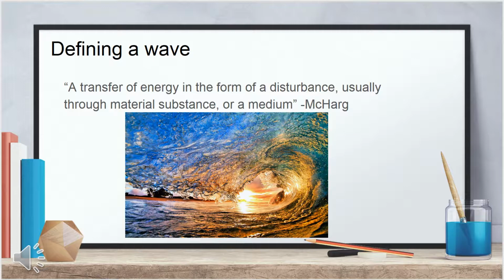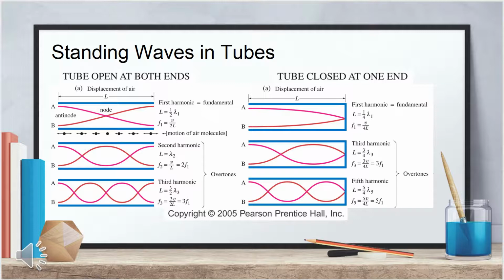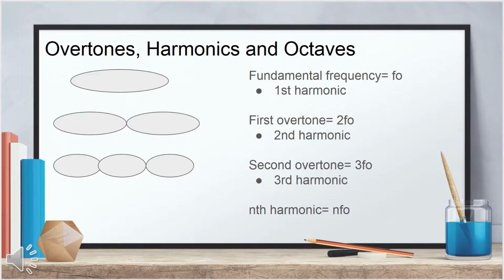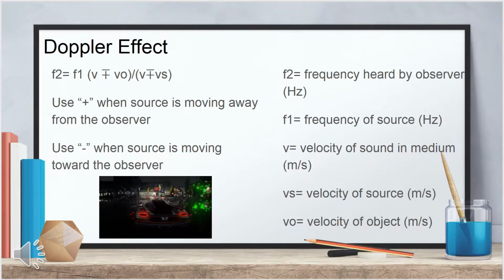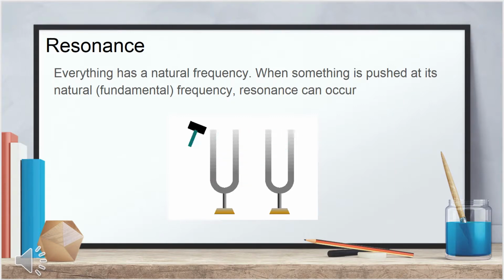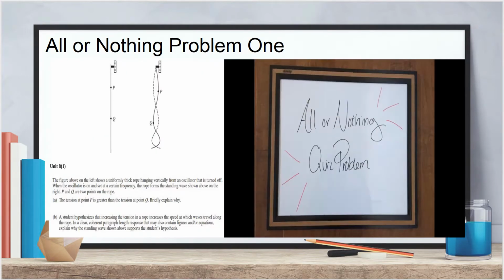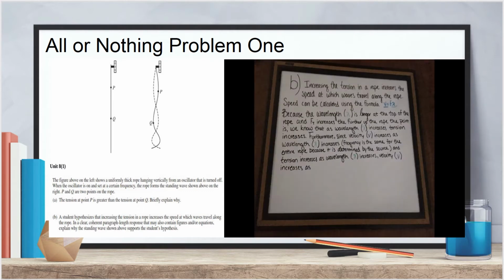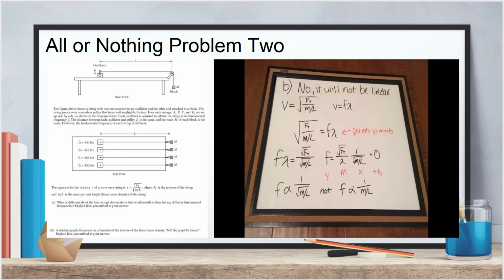Unit 81 8b Simone Brittany